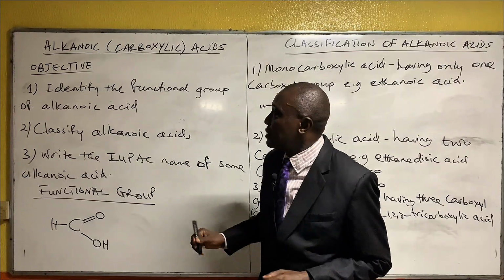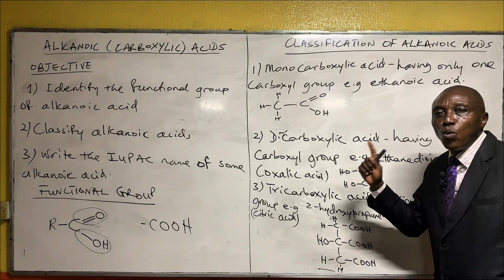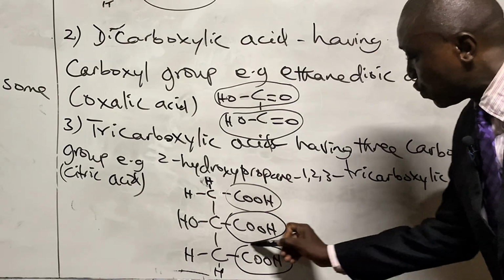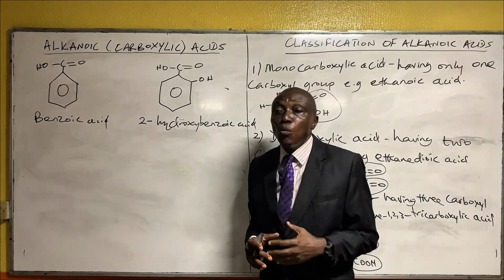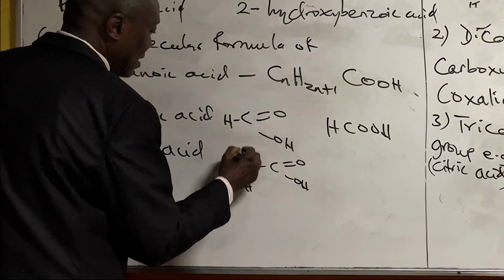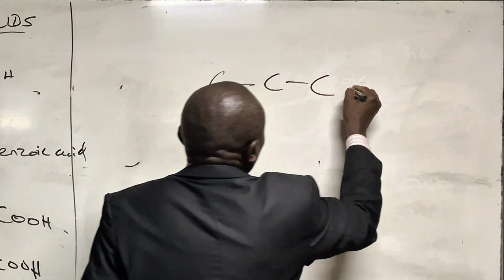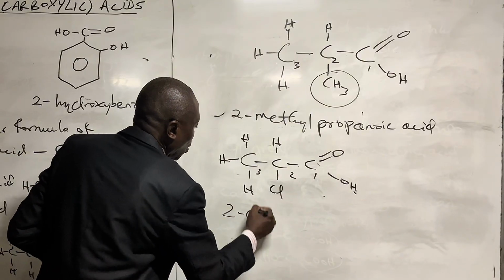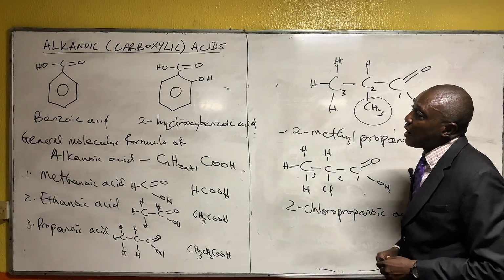ALKANOIC ACIDS AND CLASSIFICATION OF ALKANOIC ACIDS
ALKANOIC ACIDS AND ITS CLASSIFICATION